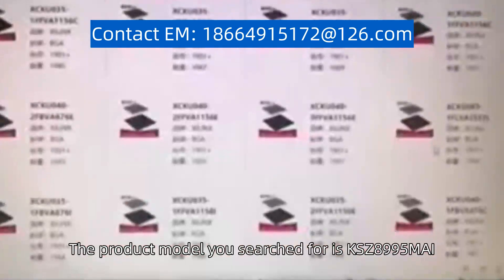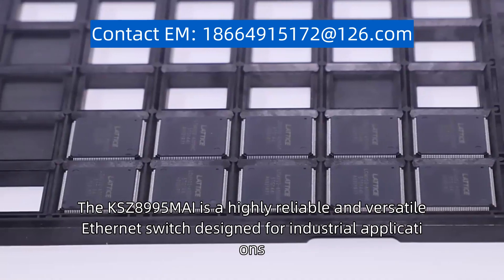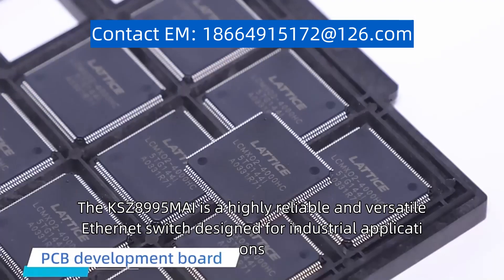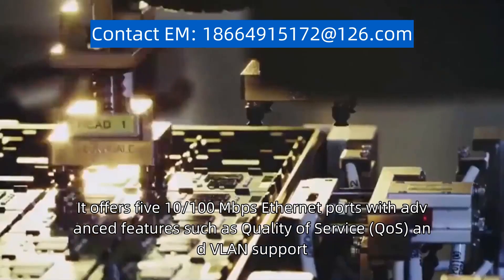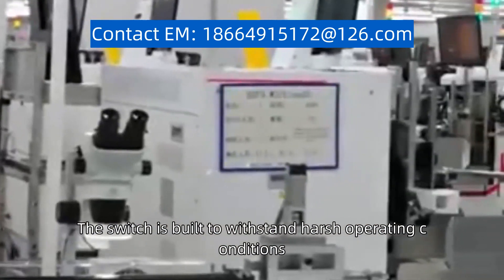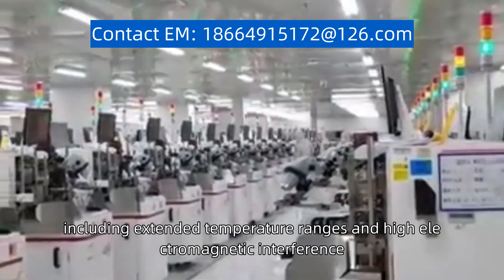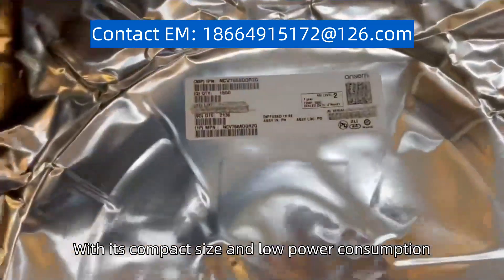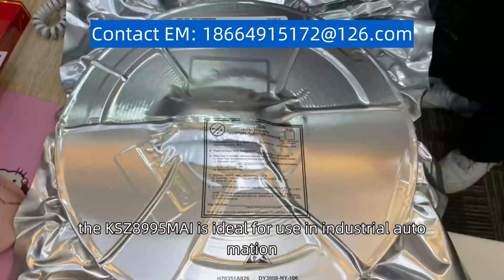KSZ8995MAI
The product model you searched for is "KSZ8995MAI." The KSZ8995MAI is a highly reliable and versatile Ethernet switch designed for industrial applications. It offers five 10/100 Mbps Ethernet ports with advanced features such as Quality of Service (QoS) and VLAN support. The switch is built to withstand harsh operating conditions, including extended temperature ranges and high electromagnetic interference. With its compact size and low power consumption, the KSZ8995MAI is ideal for use in industrial automation, smart grid, and transportation systems. It provides seamless connectivity and efficient data transfer, ensuring reliable and secure communication in demanding environments.